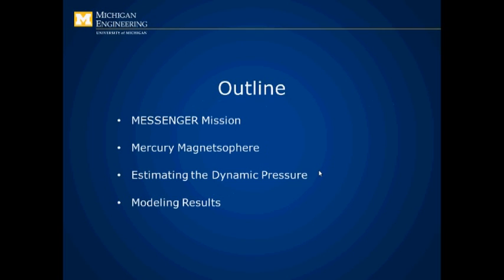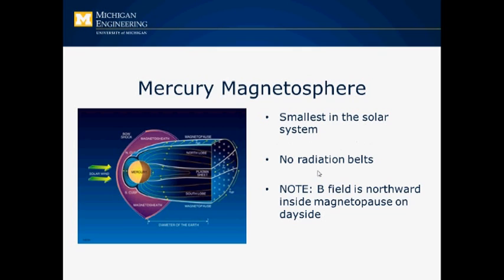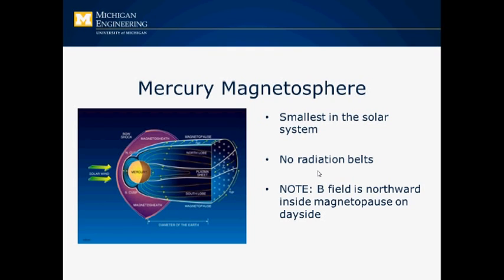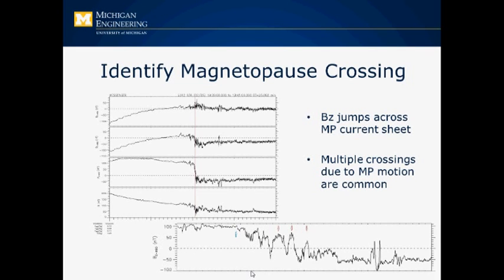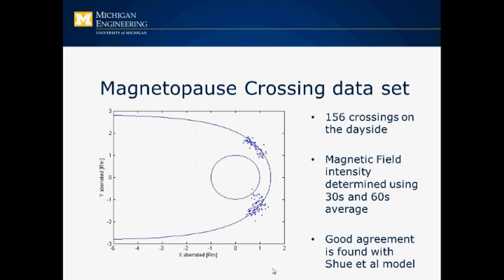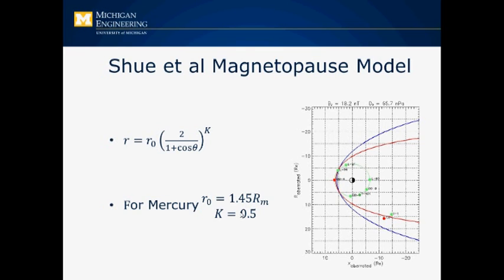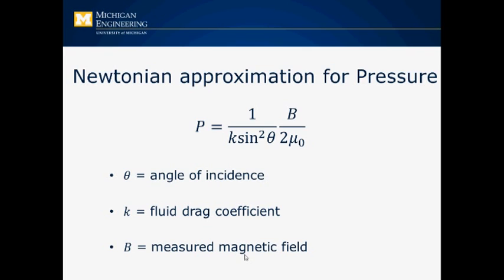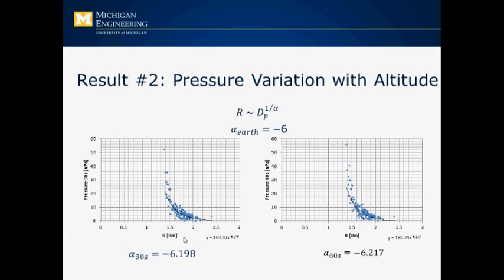SURE2012：Mercury magnetopause dynamic pressure analysis